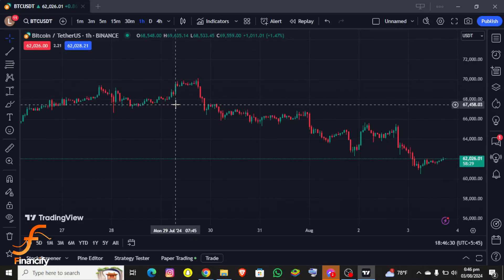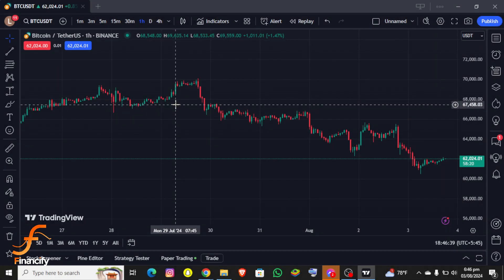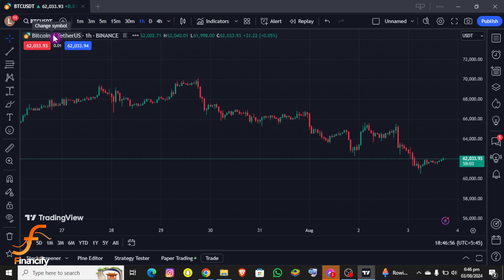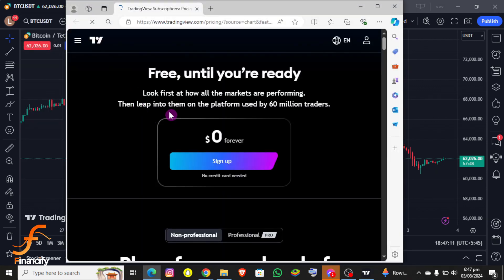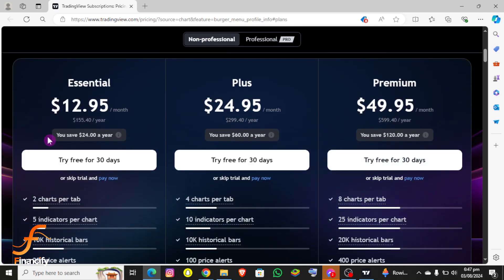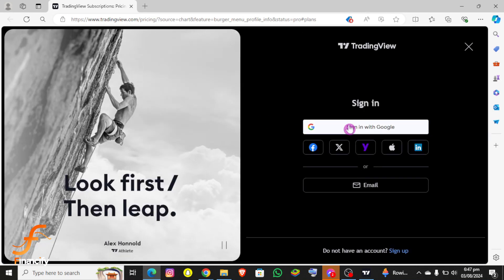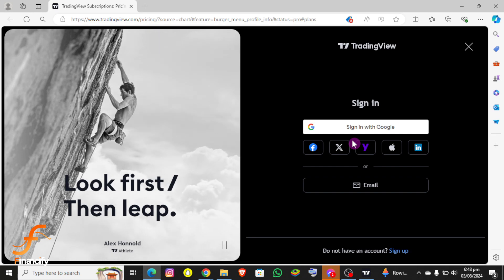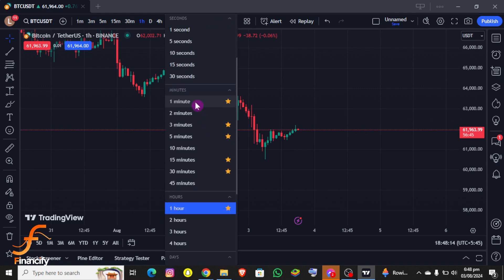How to Buy TradingView Premium (2024) | Buy TradingView App Premium Subscription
Discover how to upgrade to TradingView Premium in 2024. Learn about the benefits of the premium subscription, including access to advanced features, extended chart history, and additional indicators. Explore the different pricing options and find the best plan to suit your trading needs.